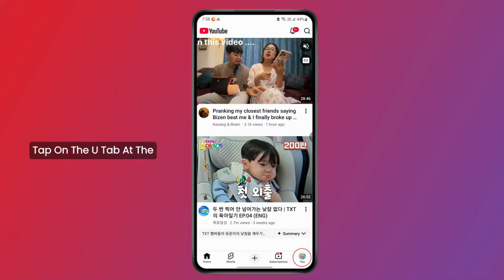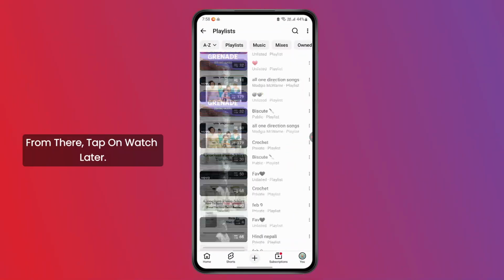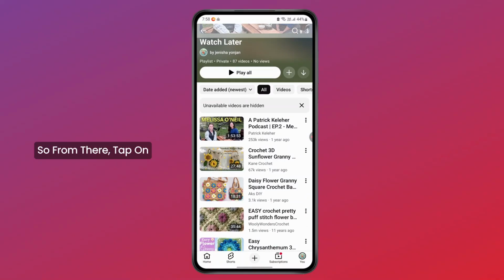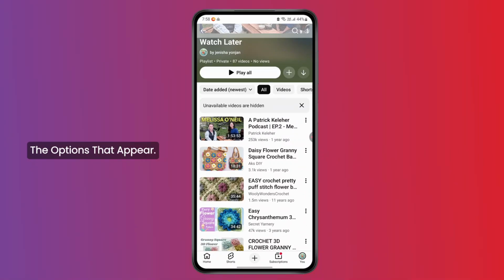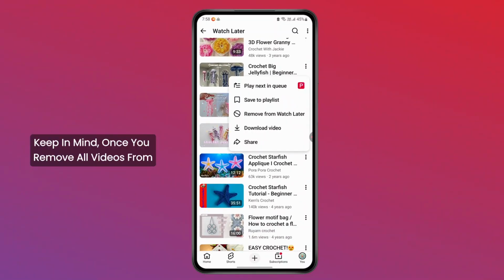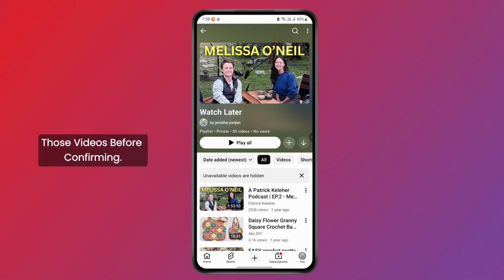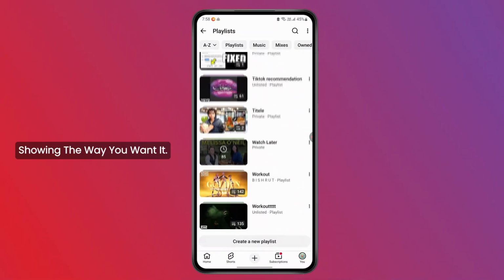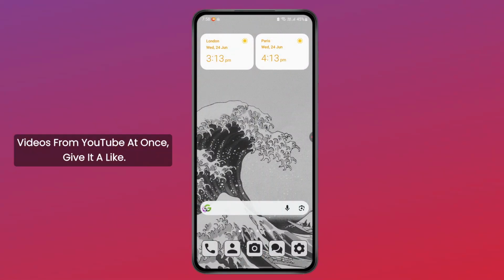How To Delete All Watch Later Videos from YouTube At Once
Welcome to our step-by-step guide on “How To Delete All Watch Later Videos from YouTube At Once”! If your Watch Later playlist is full and you want to clear it quickly, this video is for you. We'll show you how to delete all Watch Later videos on YouTube, remove every video from your Watch Later playlist, and manage your saved videos easily on Android, iPhone, and PC.

Whether you're cleaning up an overcrowded playlist or starting fresh, these tips will help you clear your YouTube Watch Later list in just a few simple steps.

In this video, we will show:

How to remove all saved Watch Later videos
How to delete Watch Later videos on mobile and PC

What you'll learn:

How to clear your entire Watch Later list
How to remove multiple Watch Later videos quickly
How to manage YouTube playlists efficiently
How to organize your saved YouTube videos
How YouTube Watch Later playlist works